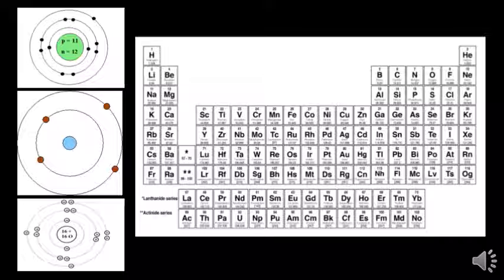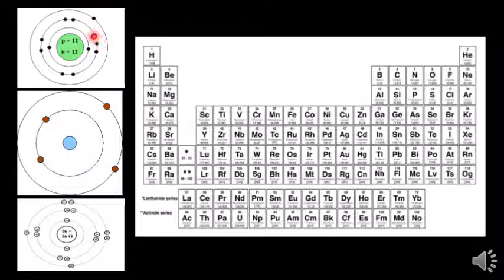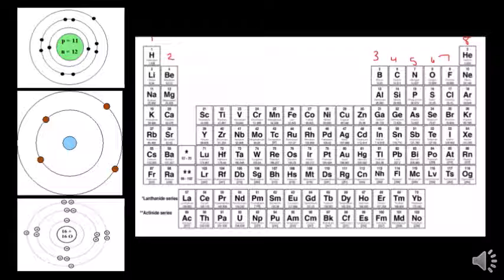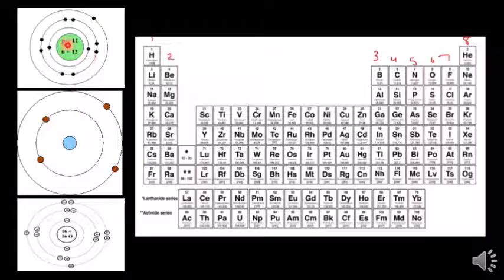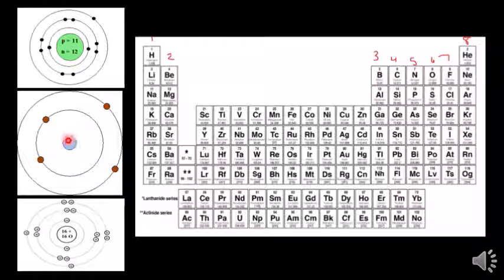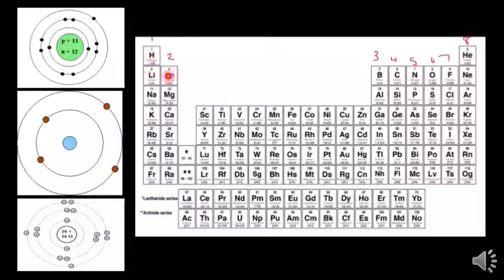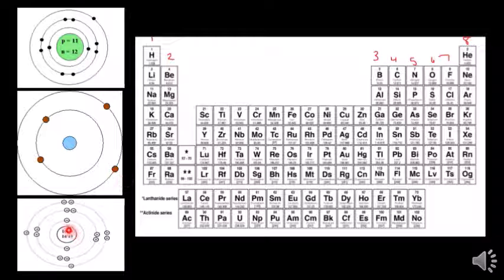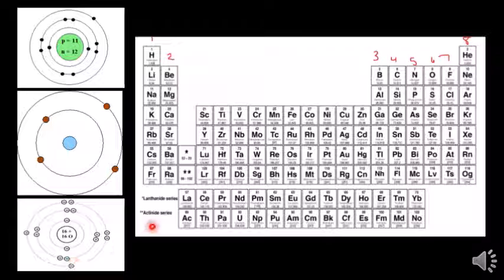8.1 Bohr 1